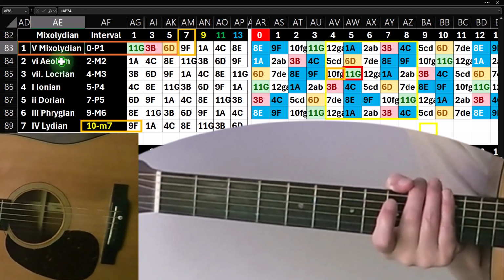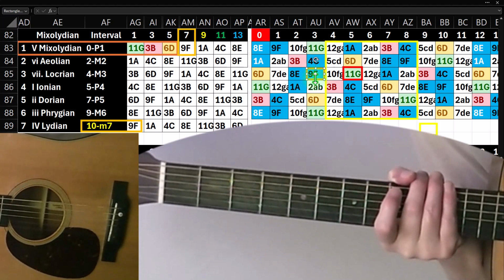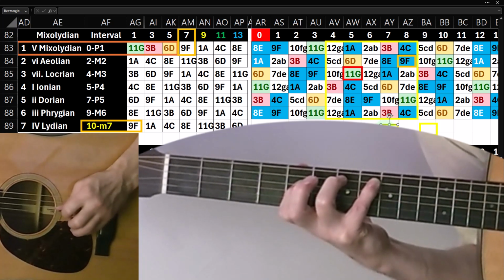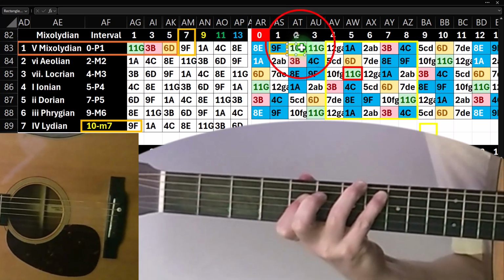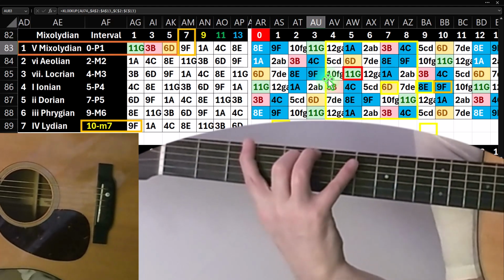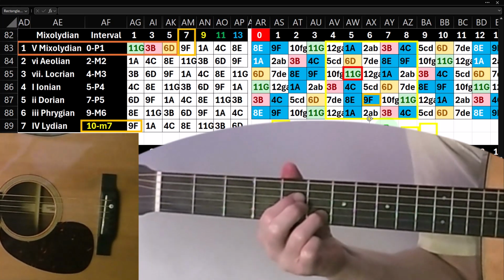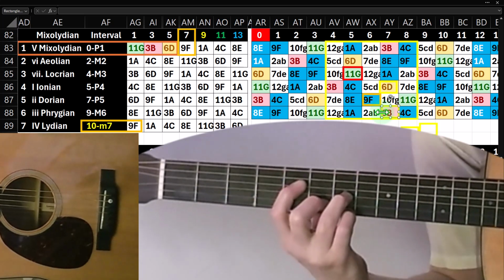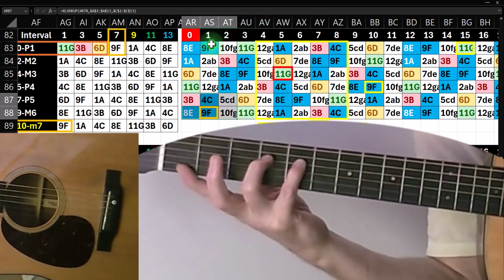G Mixolydian Mode 5th Fret Minor 7th Interval on Each String 6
G Mixolydian Mode 5th Fret Minor 7th Interval on Each String